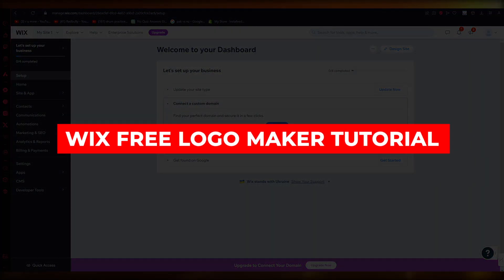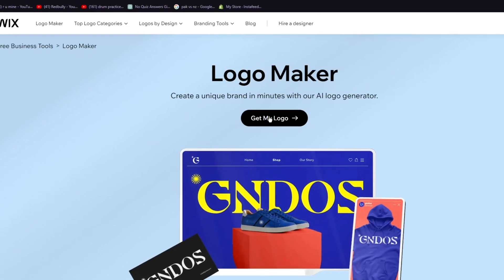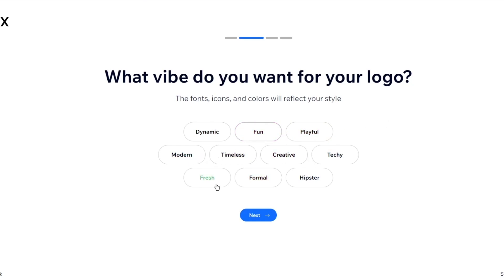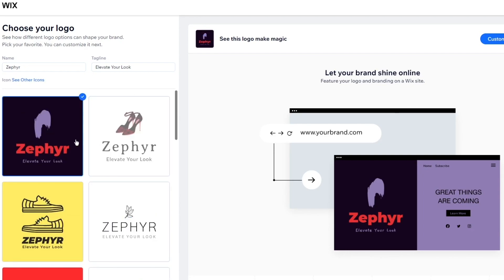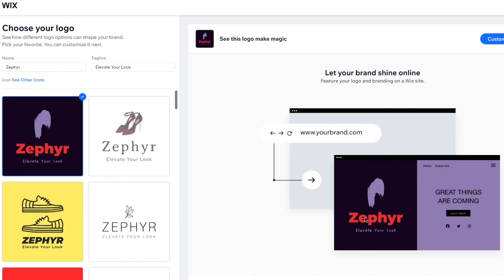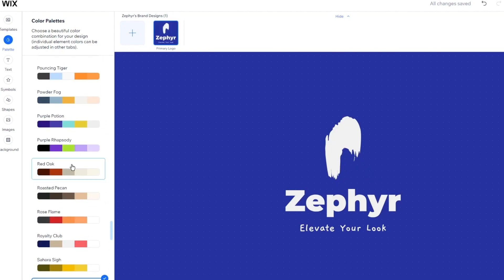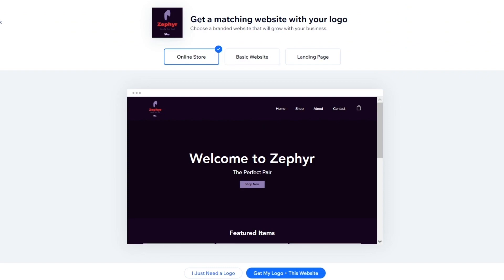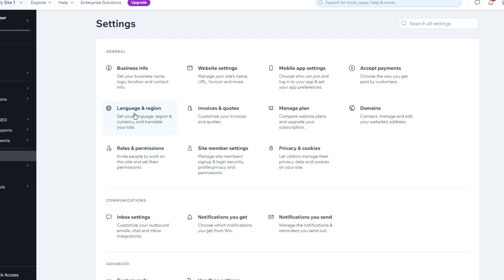Wix Free Logo Maker Tutorial | How to Create A Logo with Wix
In this video I show you Wix Free Logo Maker Tutorial . You Will Learn Everything About This Software And Everything That This Software Can Do For You